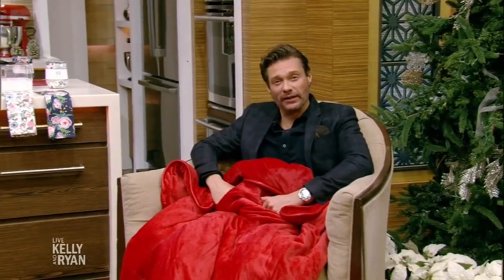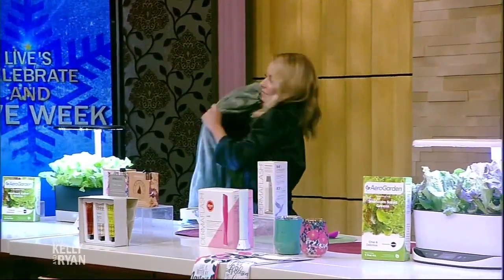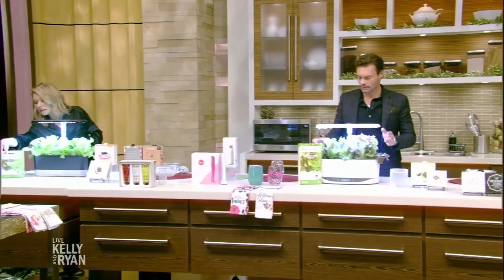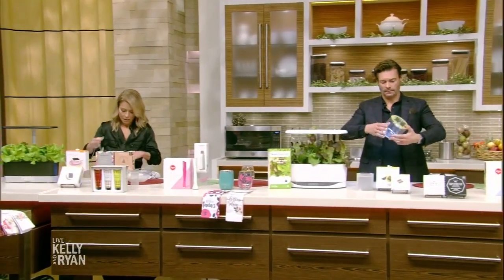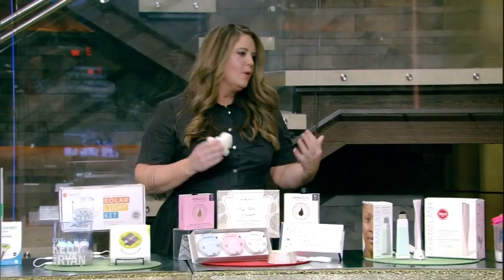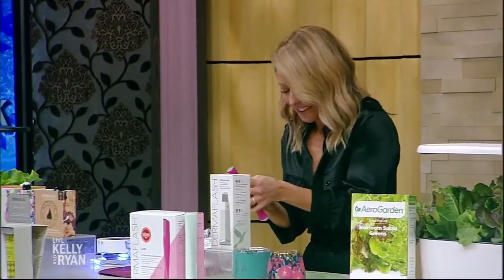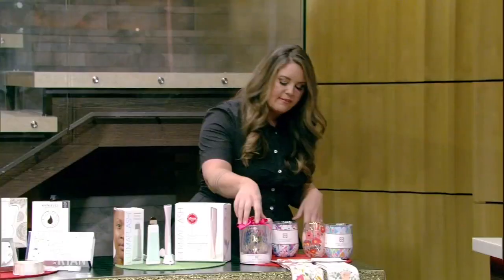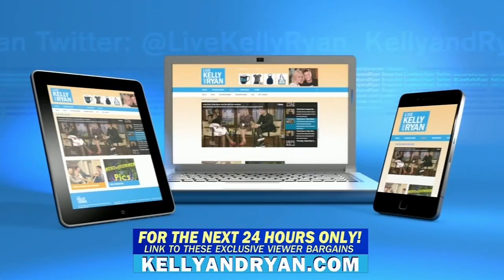Celebrate and Save: Luxury for Less Bargains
Monica Mangin shares deals for luxury items on a budget.